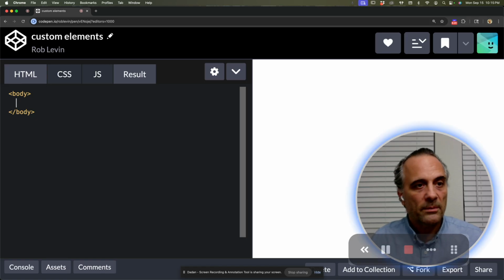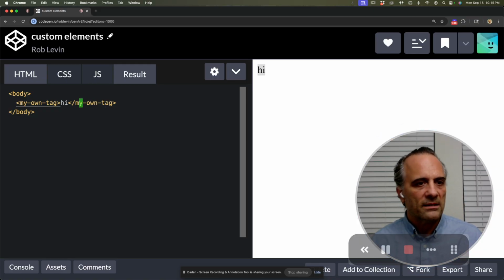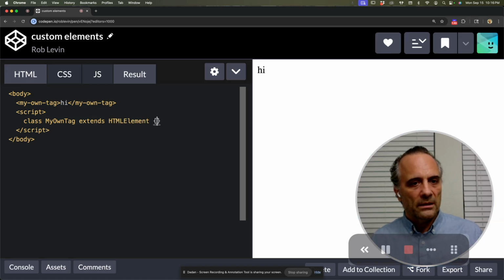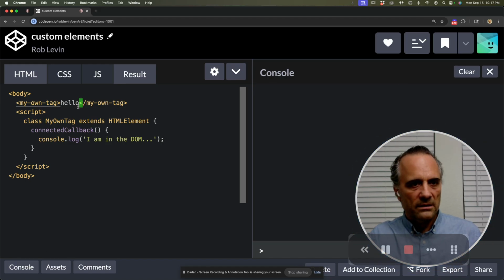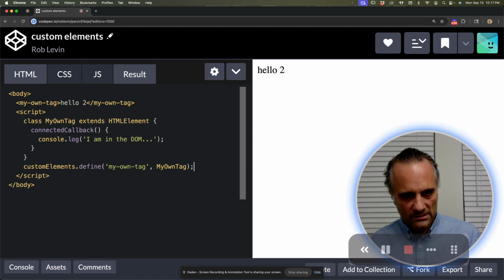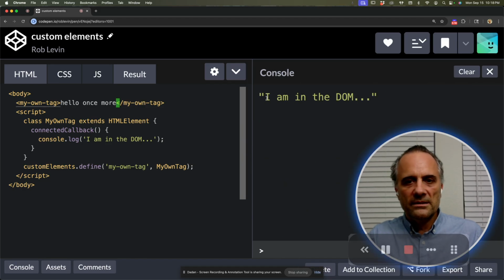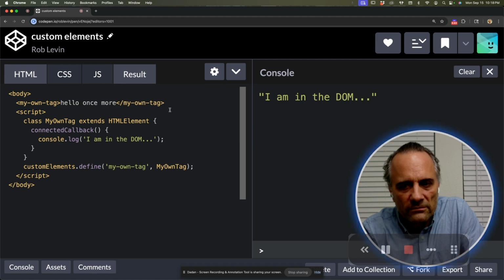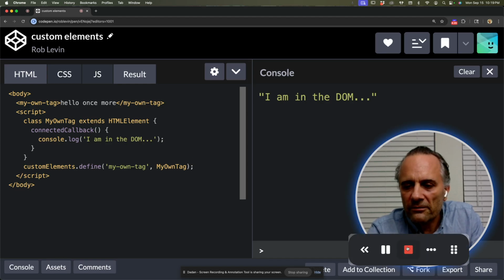How to Code: Custom Elements, the the CustomElementRegistry object, and Web Component Lifecycle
In this video we examined Custom Elements, the CustomElementRegistry object, and Web Component Lifecycle hook connectedCallback. Specifically, we coded up custom element of own making, saw how the browser was fault tolerant and simply ignored it until we next full wired up its class representation and added it to the registry with customElements.define. We also saw the connectedCallback() lifecycle methods which is Invoked when the custom element has been connected to the document DOM.

Question: Is thinking of connectedCallback as web component's version of DomReady useful? Or is it a crutch?

This was the first of a series I hope to do on web components. Look for Shadow DOM and HTML templates to follow soon!